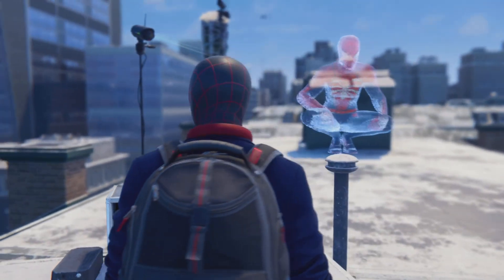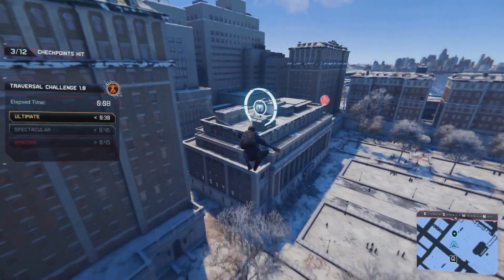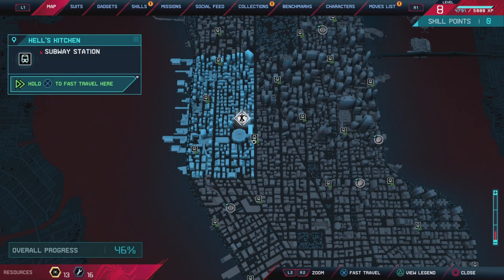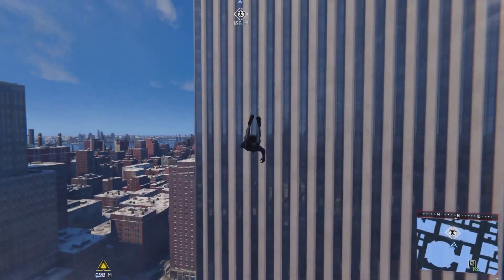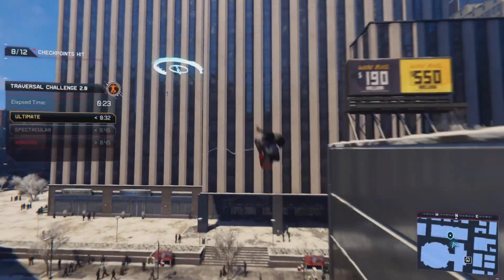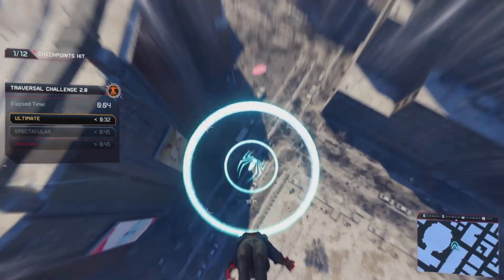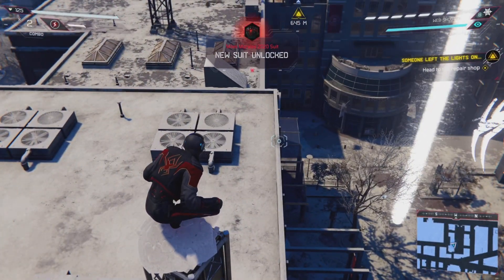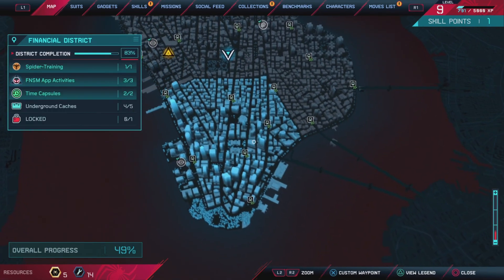Spider-Man Miles Morales EP011: Training Ultimate